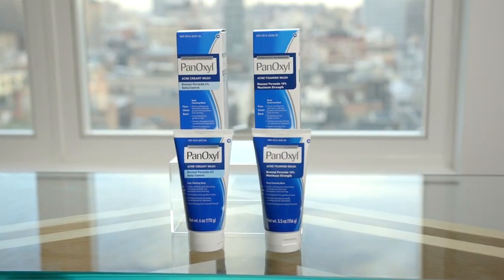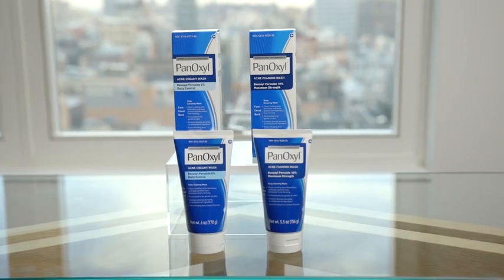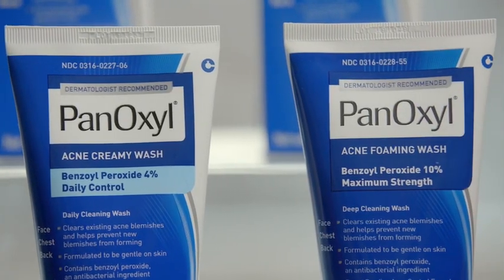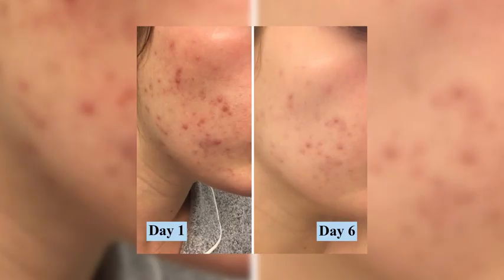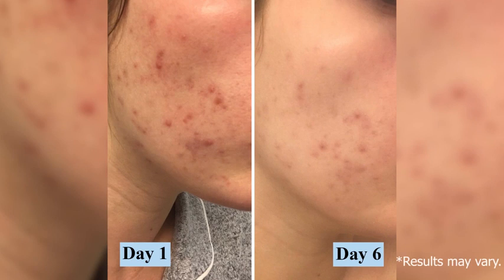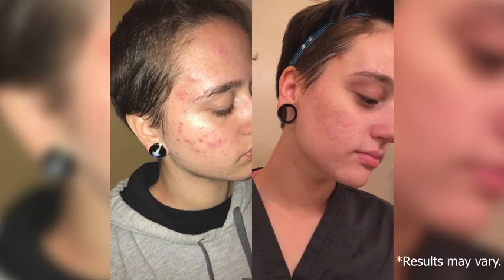HM skin care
Hello!
welcome  to  Hm  skin care Channel , The purpose  of this channel is provide you best amazon skin care products .The skin care  consist on various products that can be use in your face, body ,foot .This is affiliated with amazon.
PanOxy Acne Foaming Wash Benzoy
Peroxide 10% Maximum Strength Antimicrobial, 5.5 Oz
Item Form wash
Skin Type Acne Prone
Brand PanOxyl
Scent Unscented
Material Feature Non Comedogenic